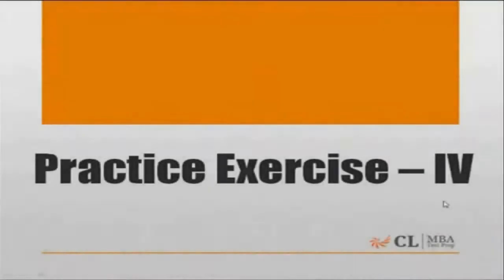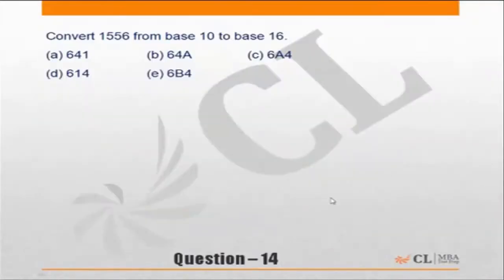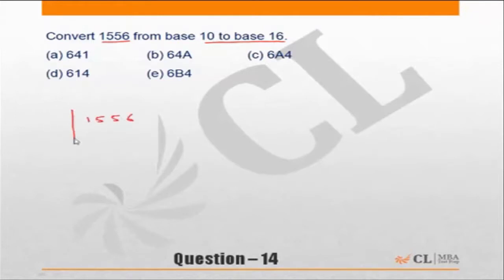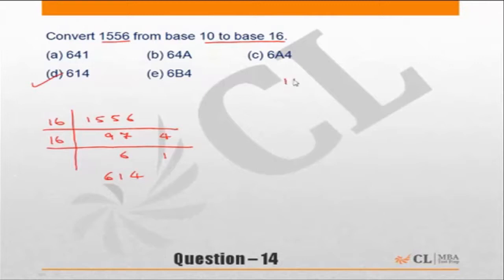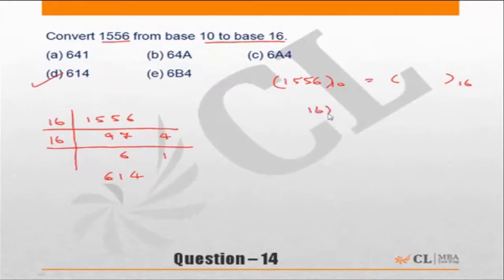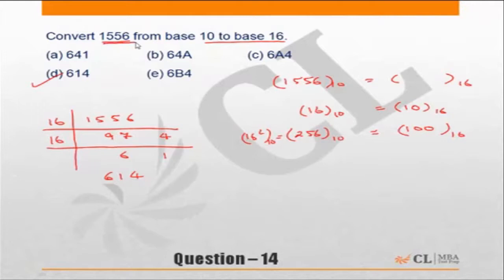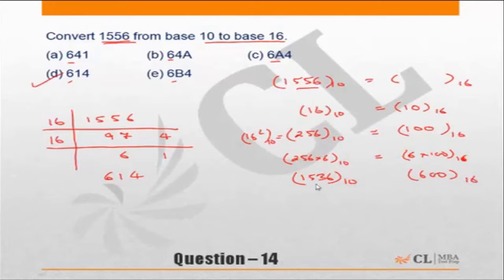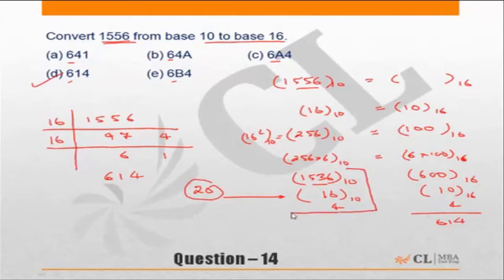Fundabook | Fundamentals of Numbers and Set Theory Ex -4 | Question 14